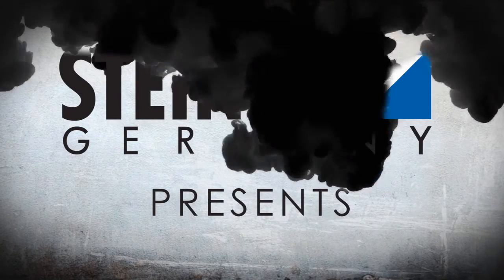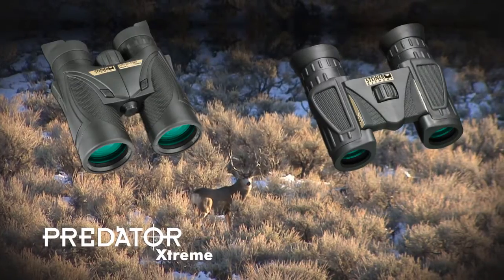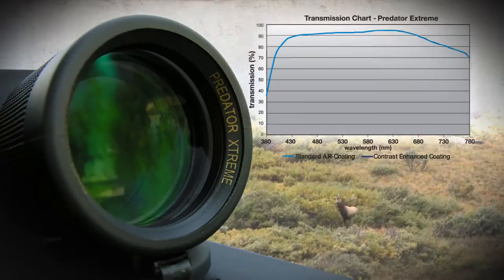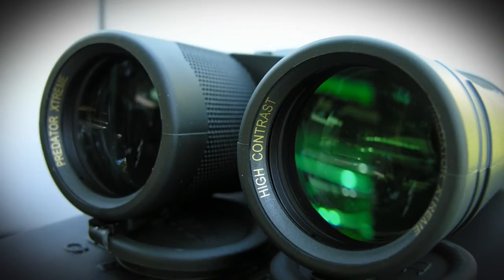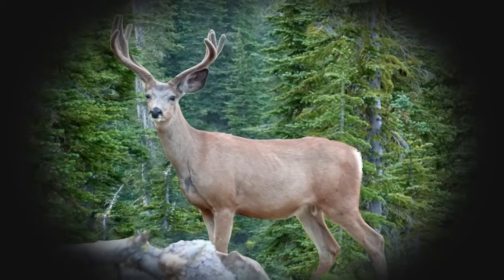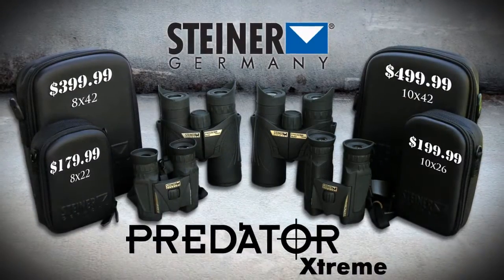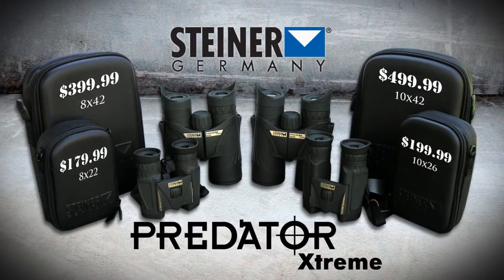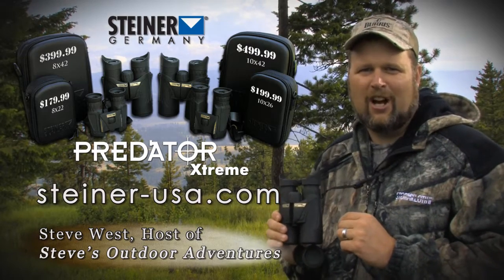Steiner 06.wmv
Steiner Predator Extreme binoculars commercial